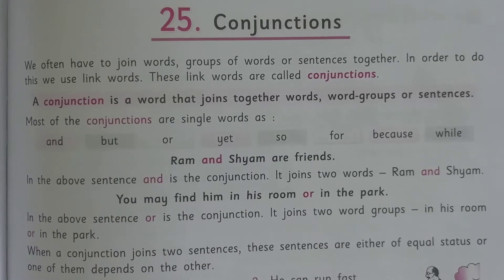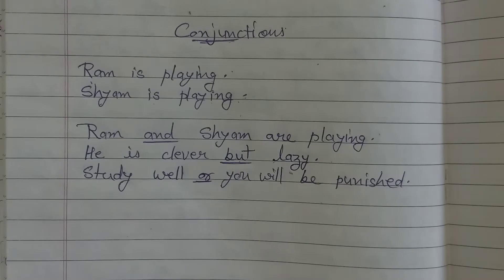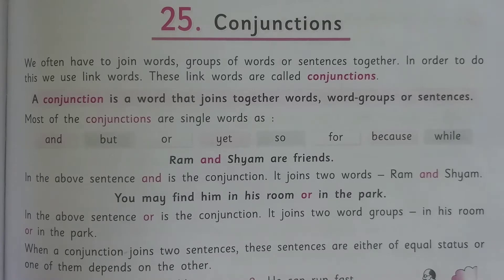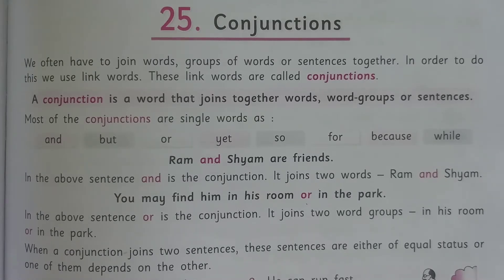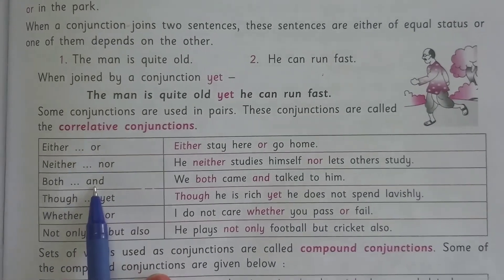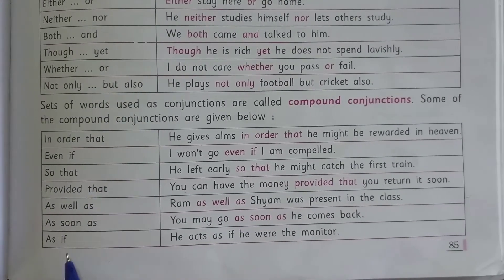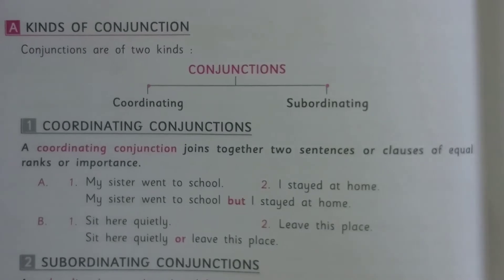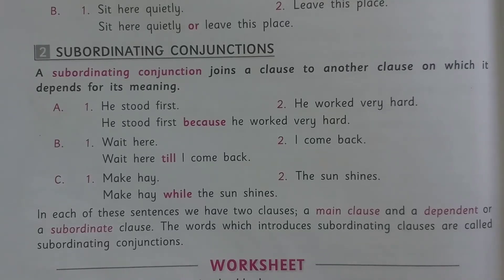5th English Conjunctions